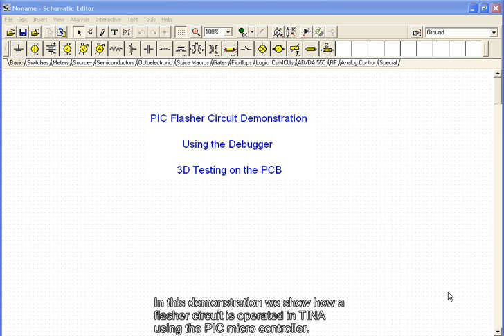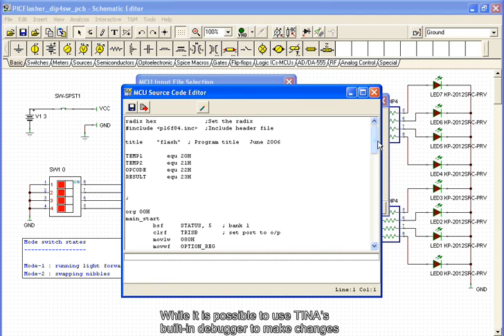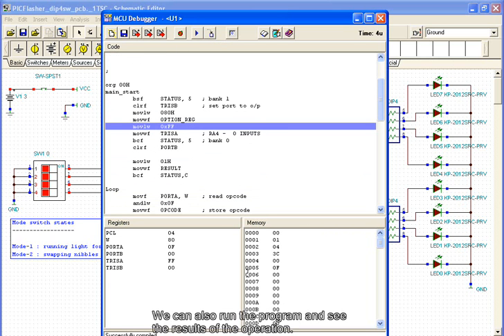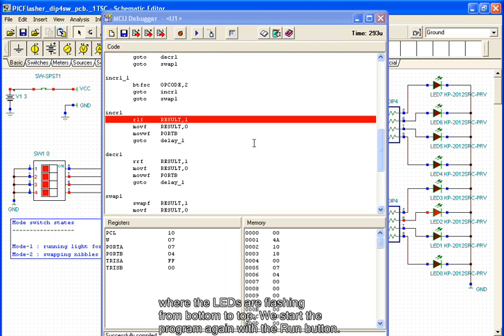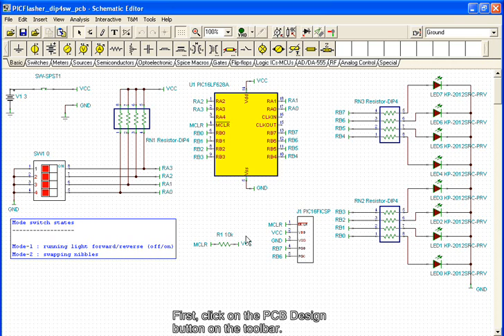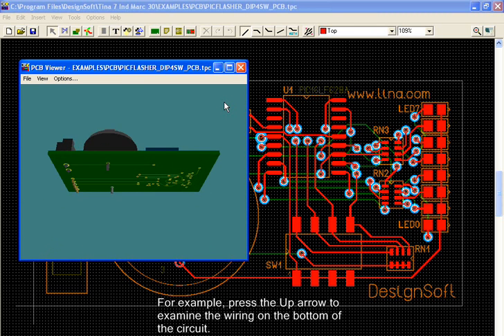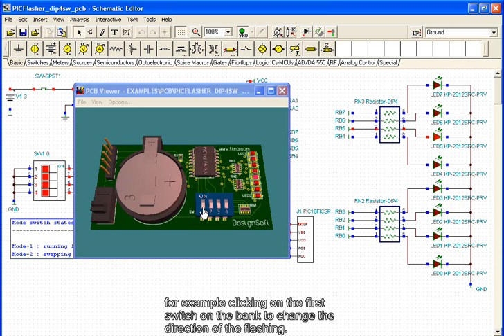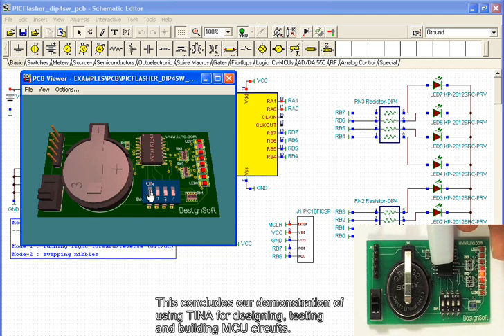PIC Flasher (Testing and debugging an MCU application and its PCB design)